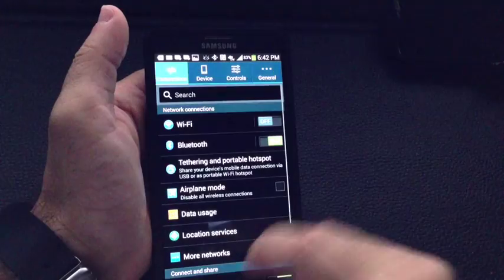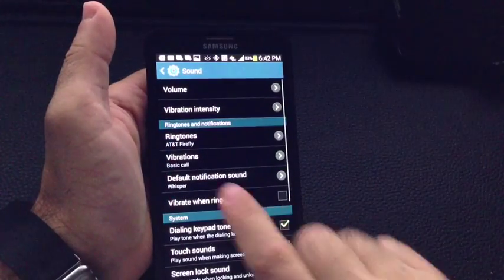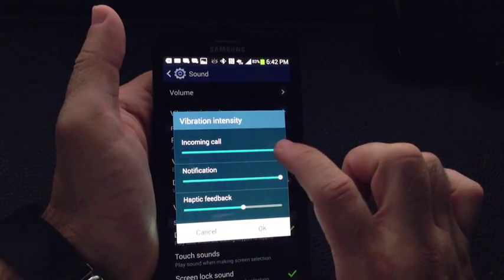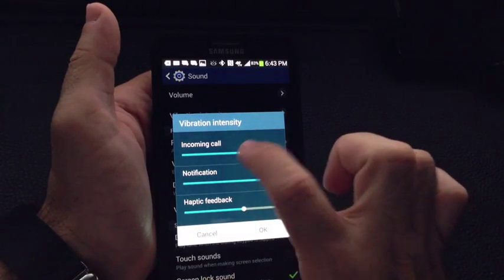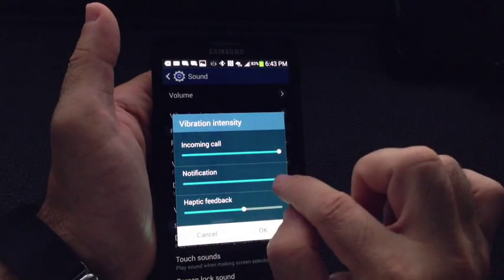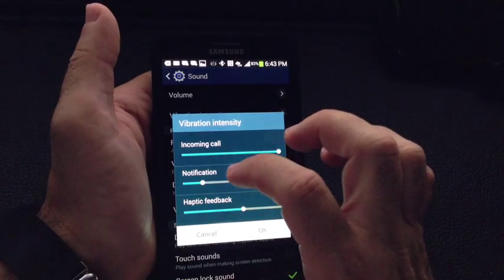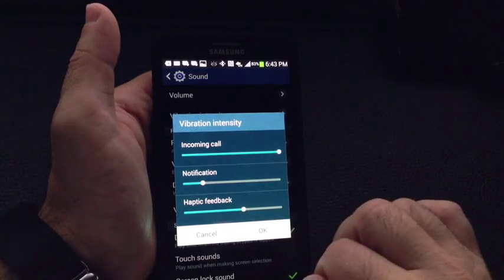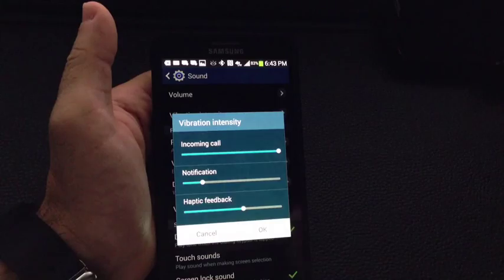Samsung Galaxy Note 3 Tip: How to increase vibrate strength